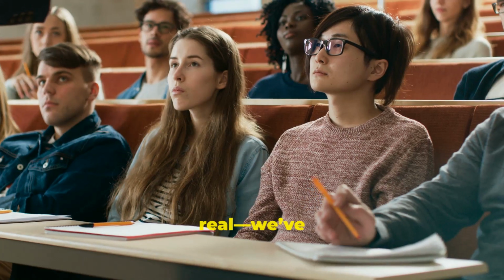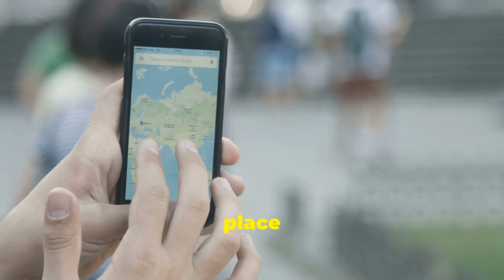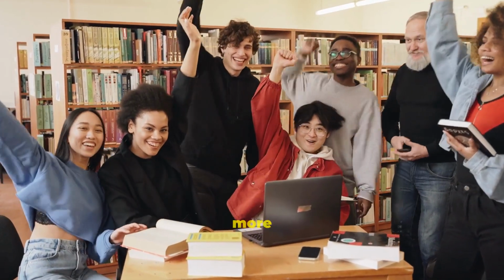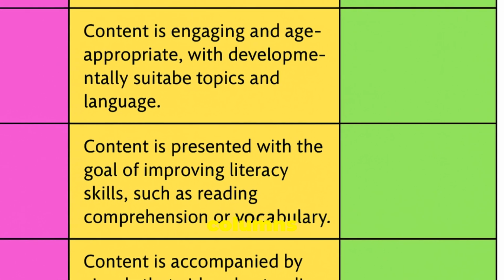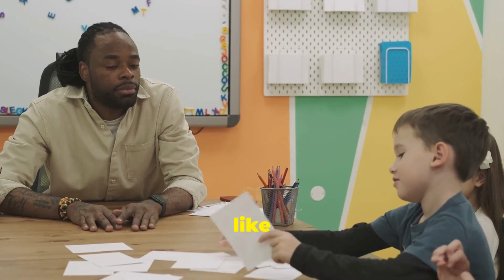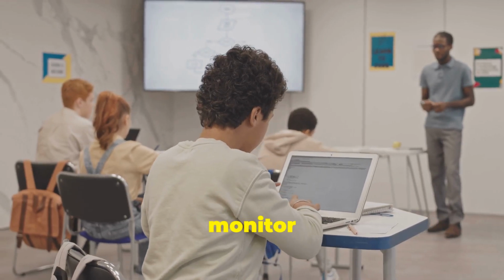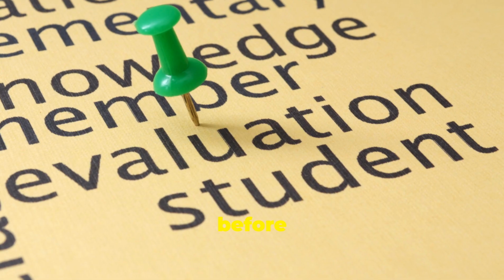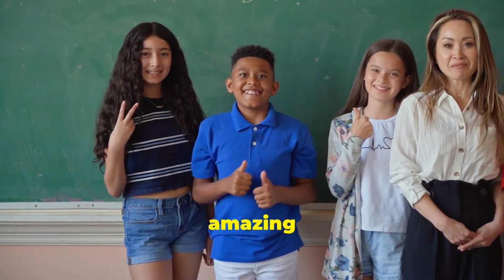How to Use Rubrics in Instructional Design | Holistic, Analytic, and Single-Point Examples"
🎯 Want to design effective rubrics that actually work? Whether you're an educator, instructional designer, or course creator, this video breaks down everything you need to know about holistic, analytic, and single-point rubrics—with examples you can use right away!

📌 In this video, you’ll learn:

✅What is a rubric in instructional design?
✅The difference between holistic, analytic, and single-point rubrics
✅How to create and apply rubrics for assessment and feedback
✅Real-world examples of rubrics in action (bonus visuals included!)

🧠 Perfect for:
✅Online course creators
✅Instructional designers
✅Educators & teachers
✅eLearning developers

👇 Question for you:
Which type of rubric do you use most—holistic, analytic, or single-point?

OUTLINE:
00:00:00
Your Secret Weapon for Awesome Instructional Design
00:00:31
What is a Rubric and Why Should I Care?
00:01:19
Finding the Perfect Fit
00:02:05
Cooking Up an Effective Assessment Tool
00:02:44
Not Just for Grading Anymore!
00:03:29
Level Up Your Design Game
00:04:02
Building Bridges, Not Walls
00:04:32
Let's Get This Grading Party Started!

🎨 Digital Education Zone | Simplifying your creativity & innovation in instructional design

📢 AI Disclosure: This content was primarily created by a human, with the support of AI tools to enhance clarity, creativity, and engagement. Every part has been reviewed and refined to ensure it’s accurate, relevant, and tailored for you